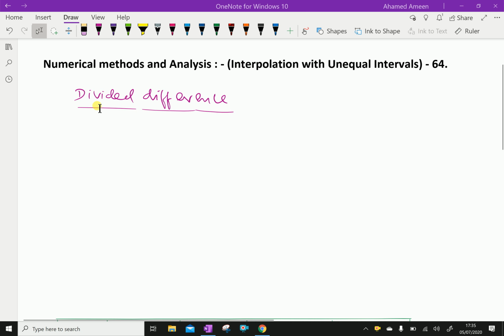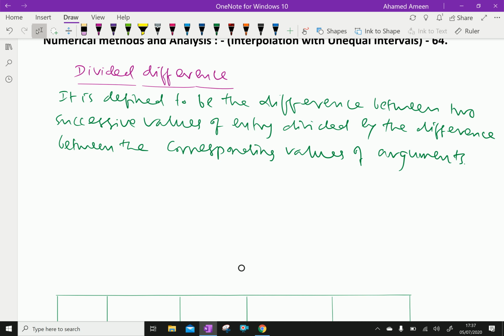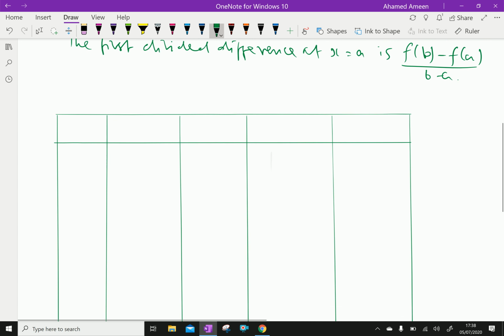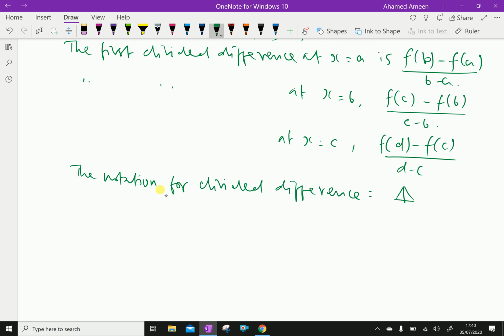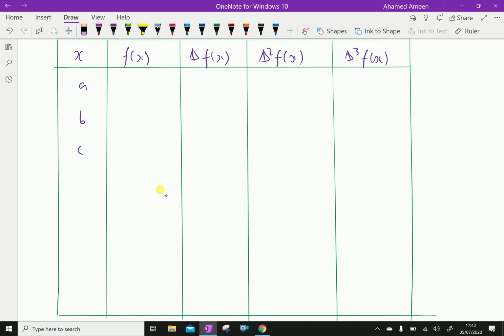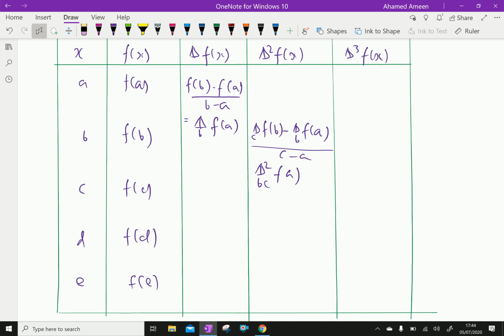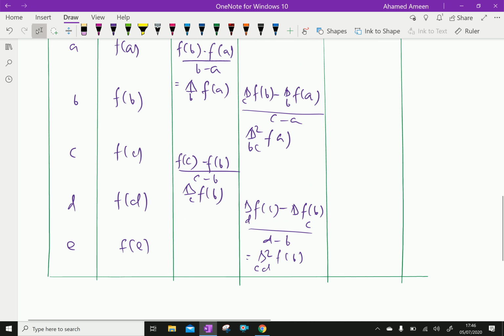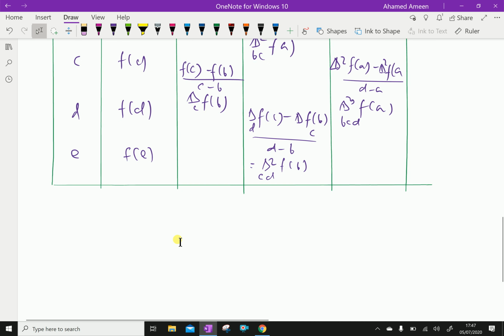Numerical Methods and Analysis (Interpolation with Unequal differences-Divided difference ) - 64.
Numerical methods and analysis is the study of algorithms that use numerical approximation for mathematical analysis. It naturally finds applications in all fields of engineering and the physical, natural sciences and even arts have adopted elements of scientific computations. Interpolation with Unequal differences - Divided differences.